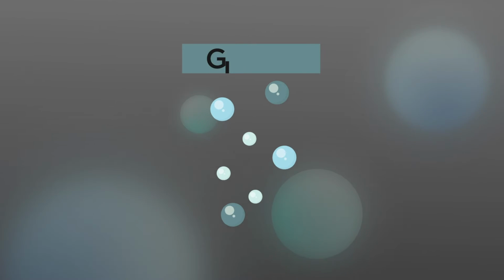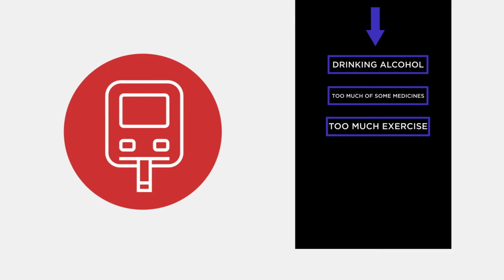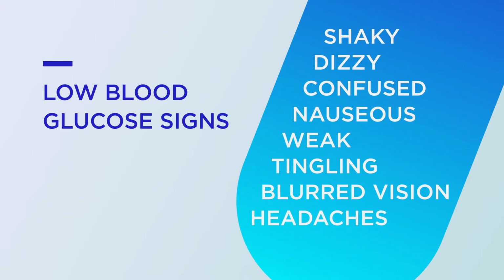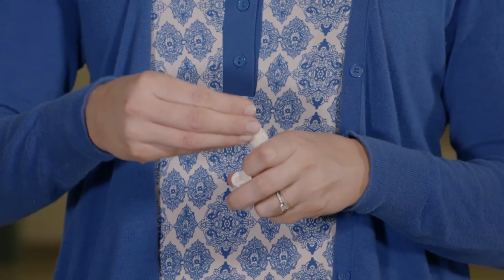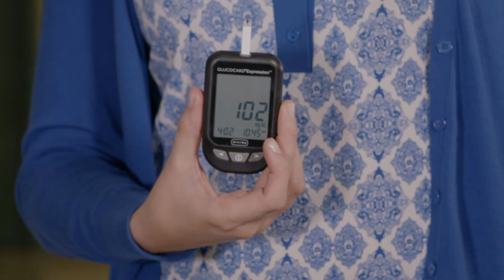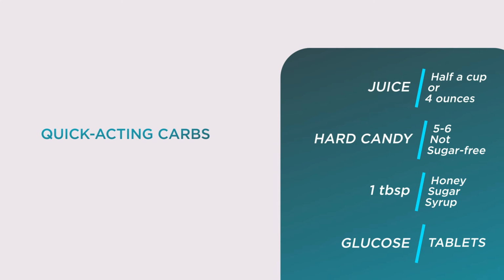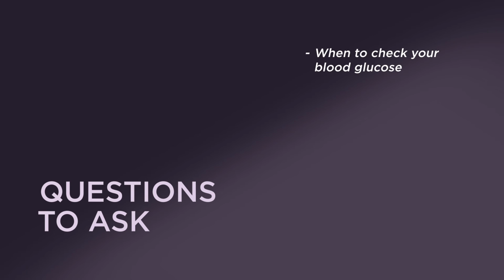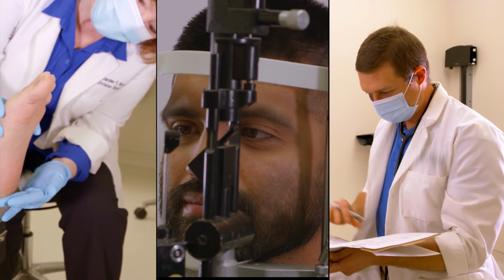Lesson 6 | Monitoring Your Diabetes [ENGLISH FULL]